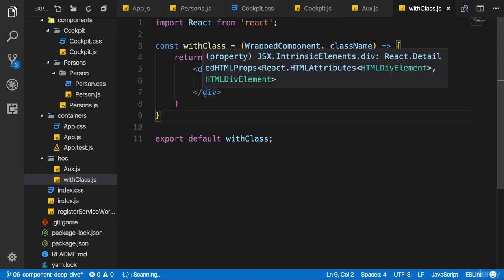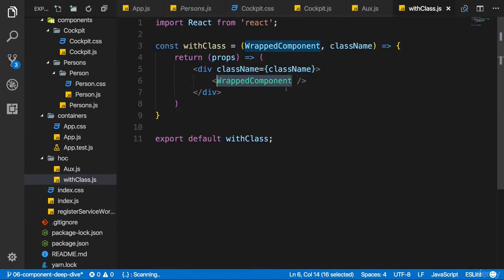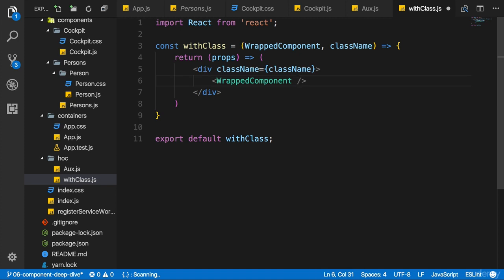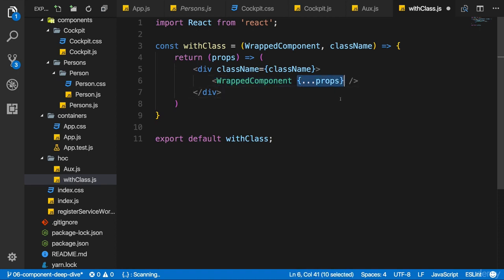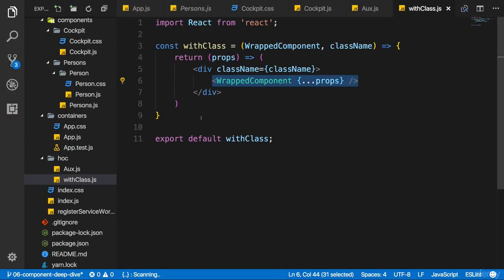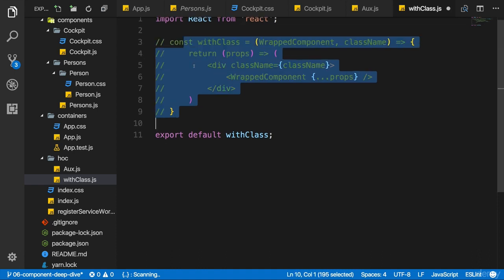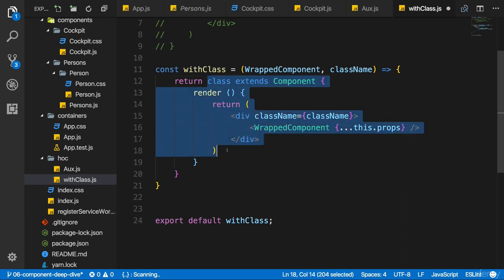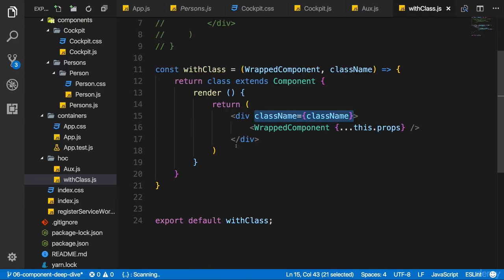097 Passing Unknown Props.mp4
097 Passing Unknown Props.mp4